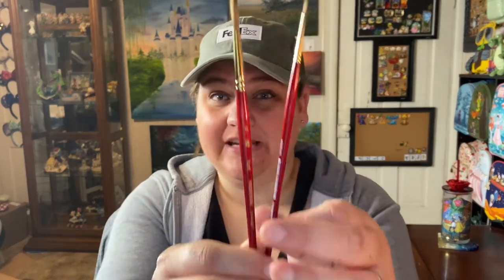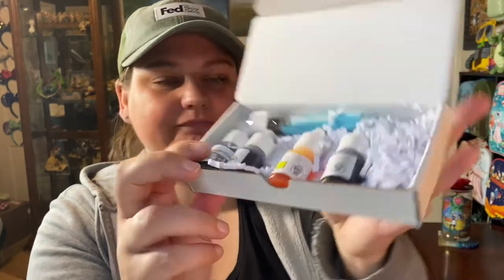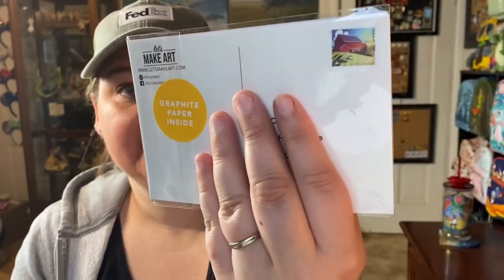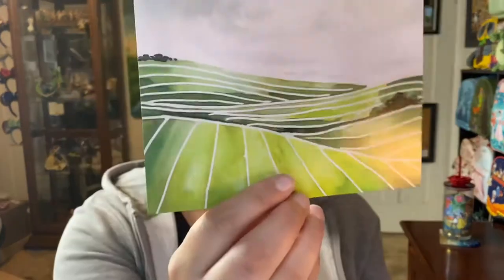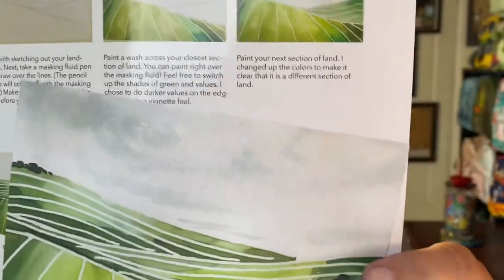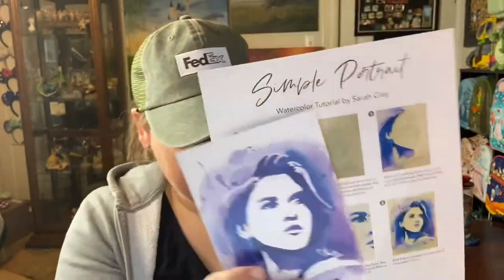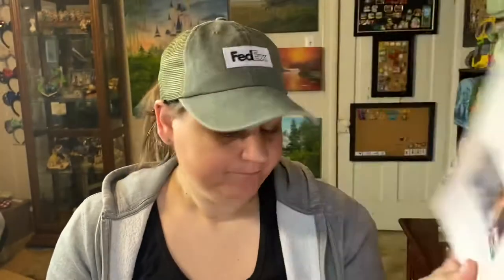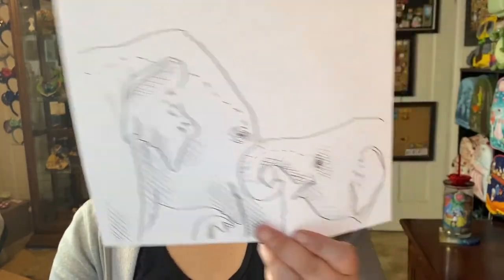Let’s Make Art | 🎨 Watercolor Painting Monthly Subscription Box Unboxing | July 2021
My info:
doyledisney
doylepins
613_beautyforashes

Facebook Pages:
Beauty For Ashes Art
Doyle Pins
Doyle’s Treasures